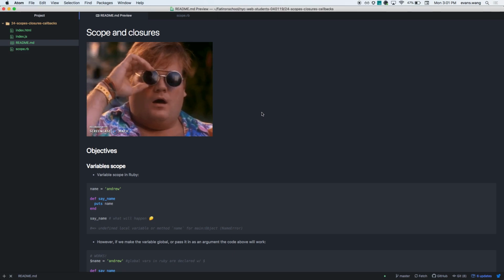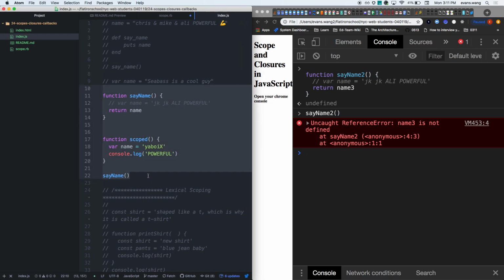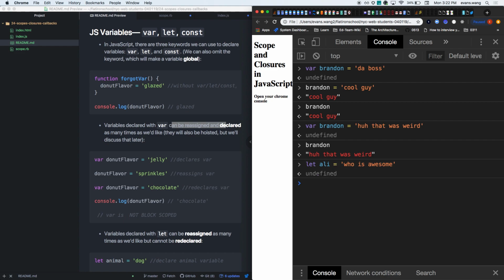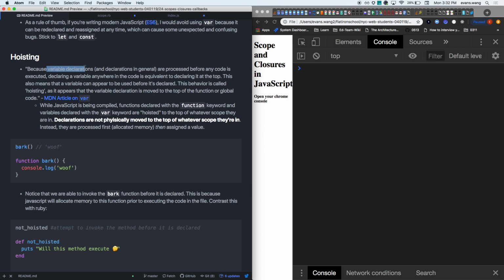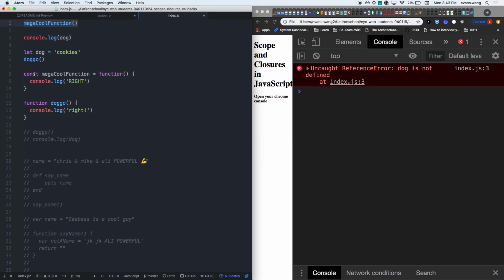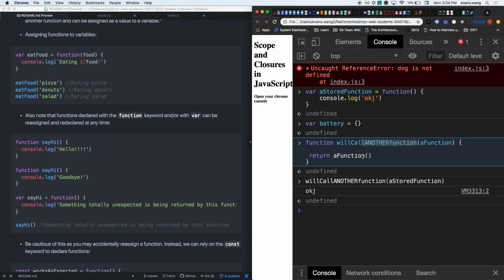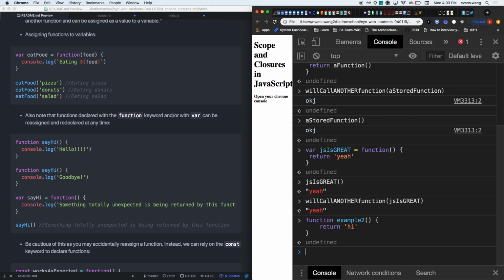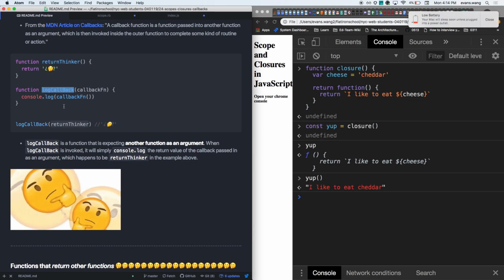js scopes closures callbacks 040119